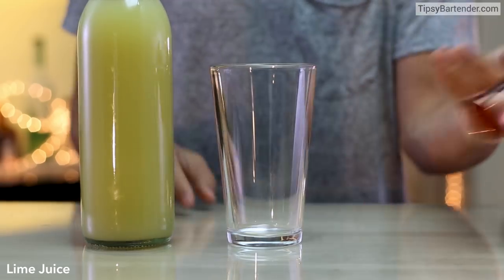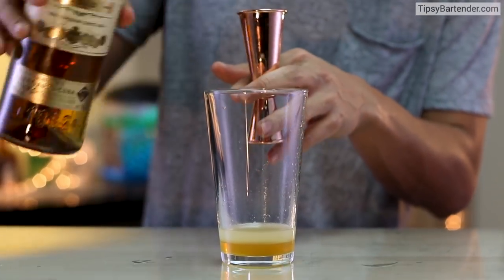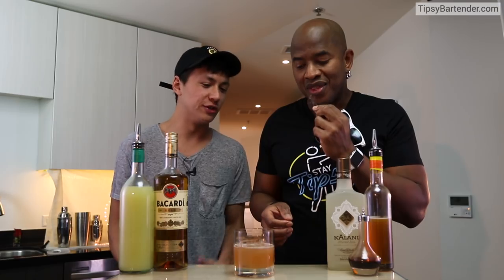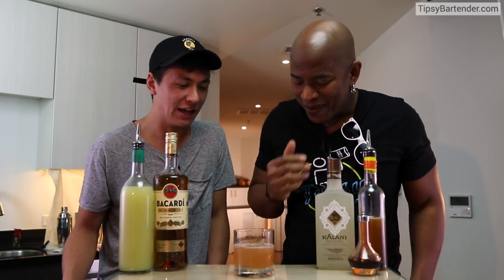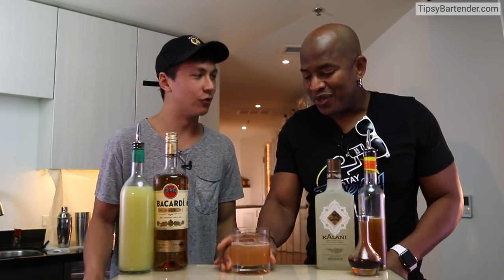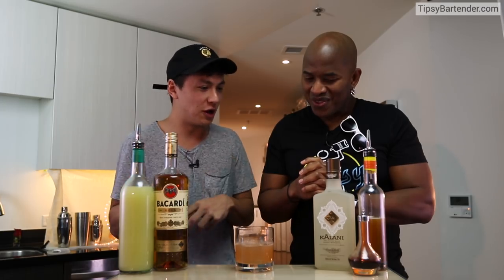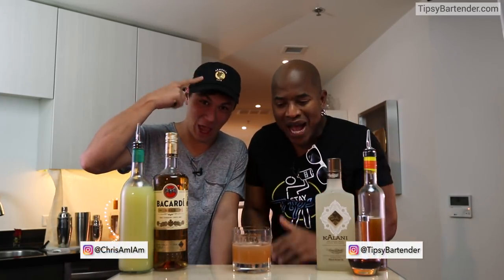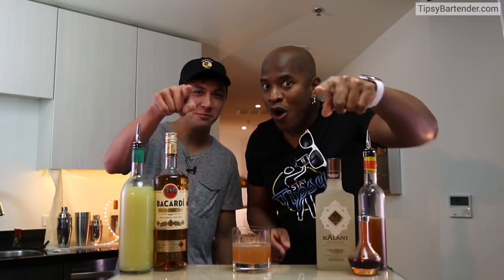Armonia - Tipsy Bartender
Chris makes this awesome gold rum cocktail which he entered in a competition!